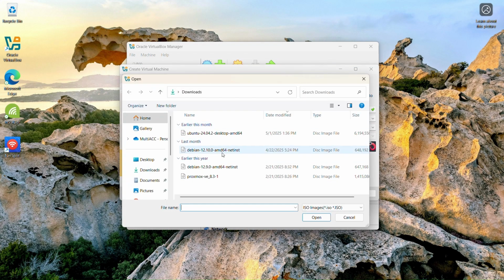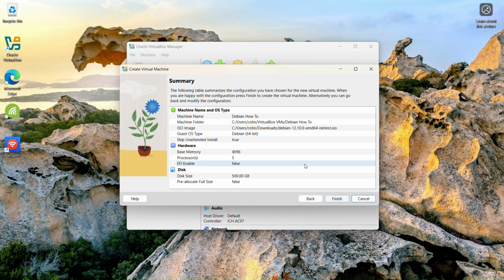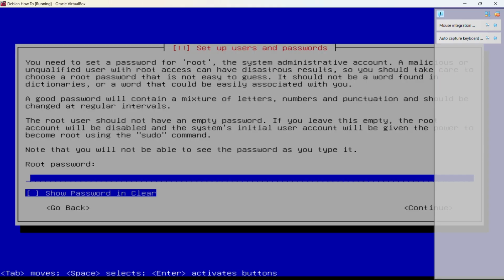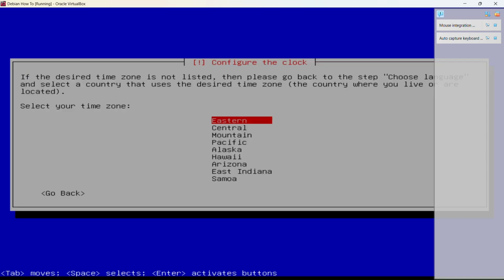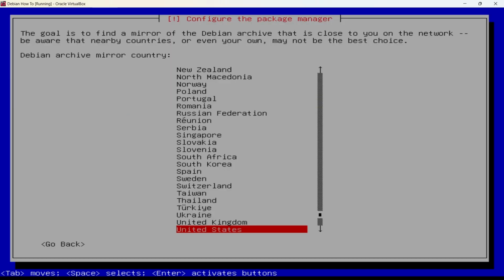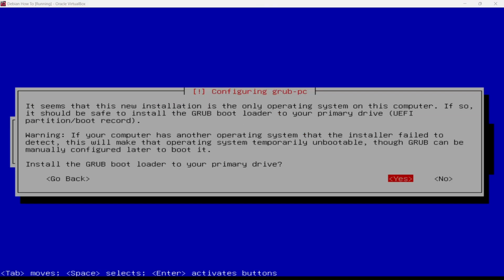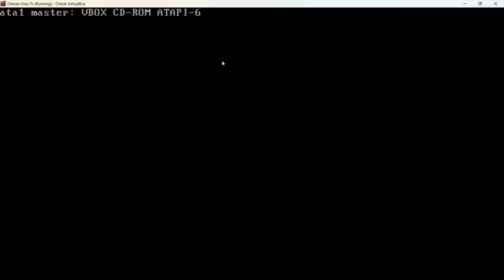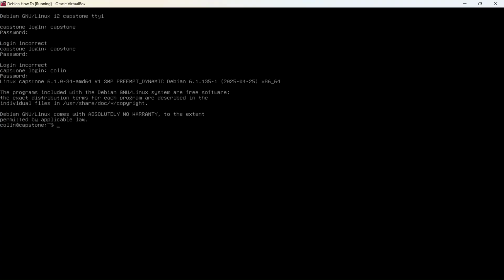Colin Kays Capstone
Colin Kays's How-To Set Up Debian 12 on VirtualBox